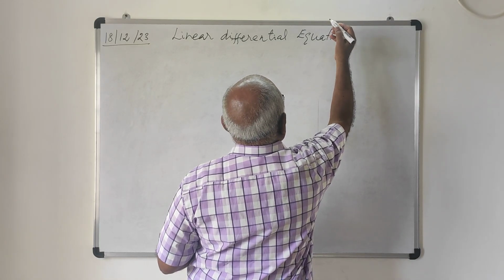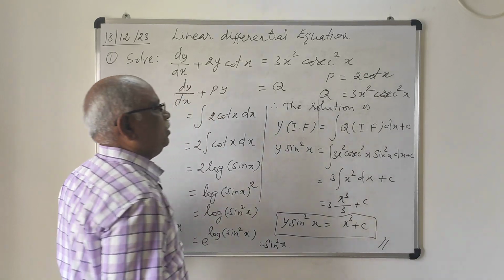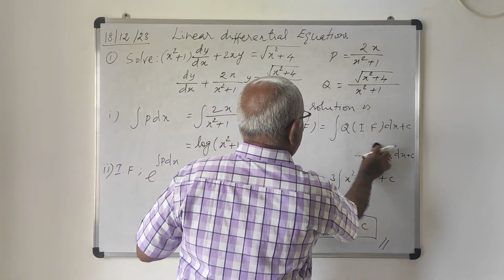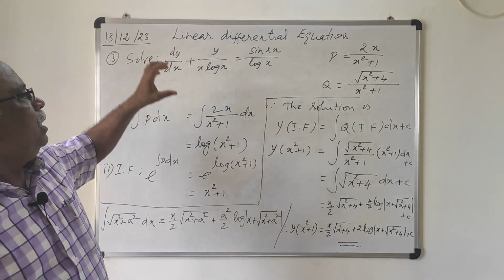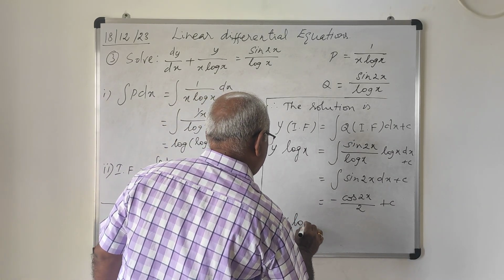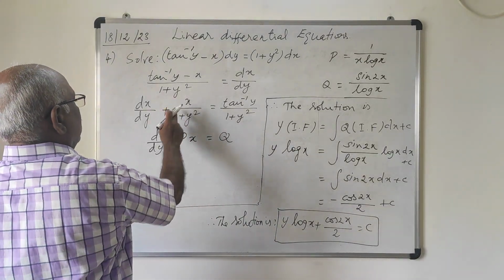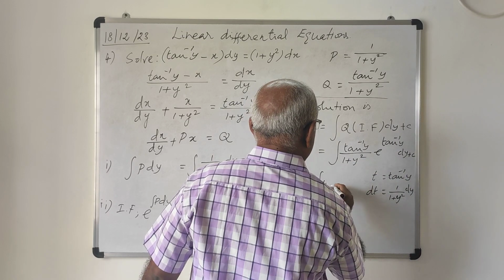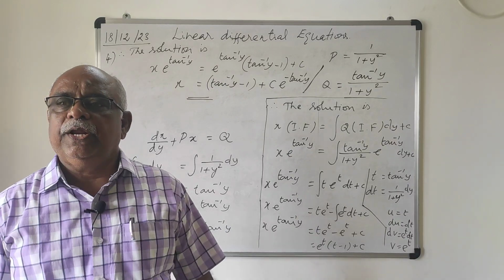XII Maths-EM V10 Solutions of first order linear differential equations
In this video few problems in first order linear differential equations are solved. Which are very much important to both CBSE and State board students.